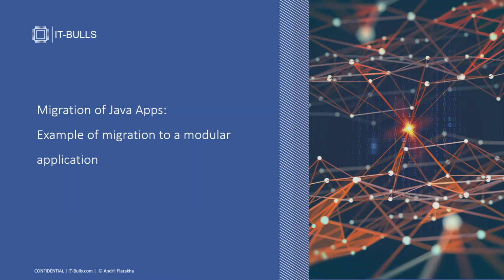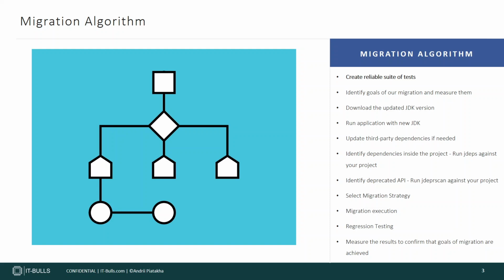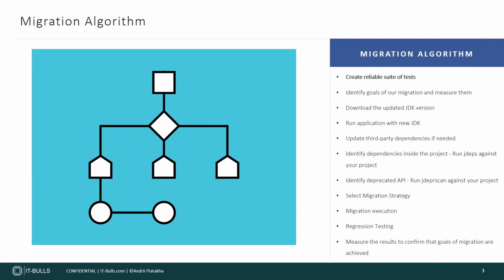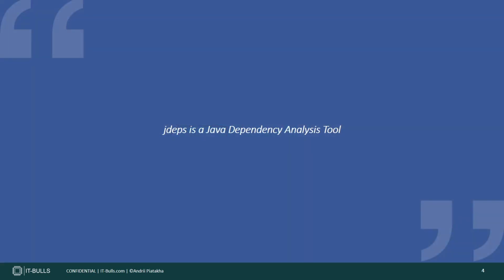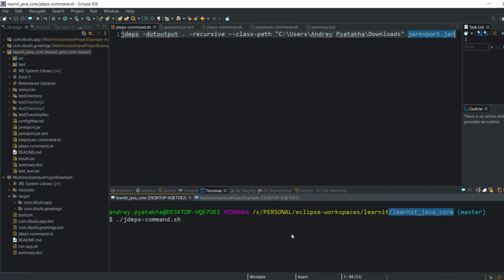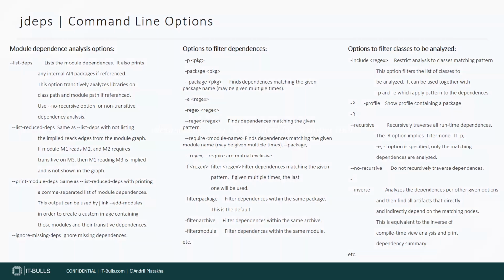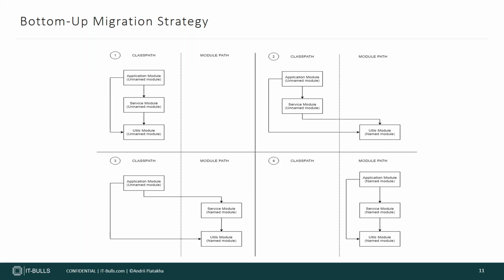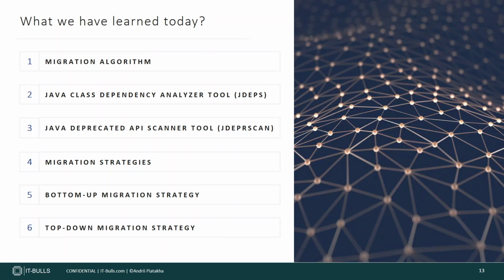Migration of Java Apps: Example of migration to a modular application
Tutor: Andrii Piatakha
In this lesson you will learn:
- Migration algorithm - list of steps
- Java Class Dependency Analyzer (jdeps) tool
- Java Deprecated API Scanner tool (jreprscan) tool
- Migration strategies
- Top-down migration
- Bottom-up migration

ALL MY COURSES (Java, Python, Architecture, Clearn code design, C#, testing automation, Selenium and lots more) are